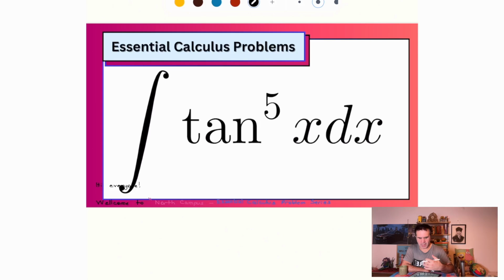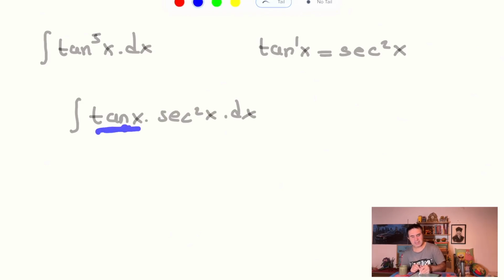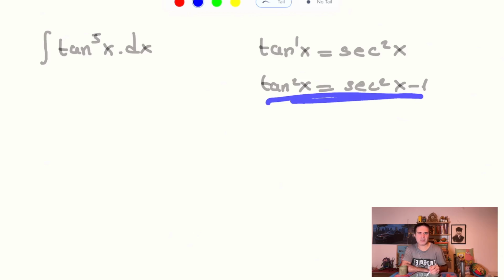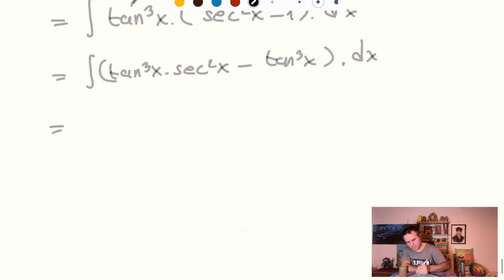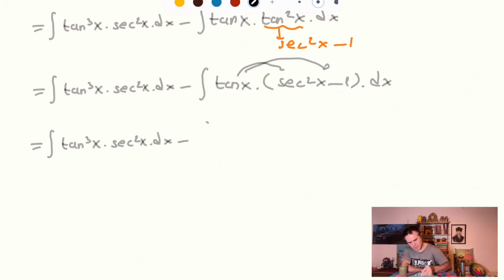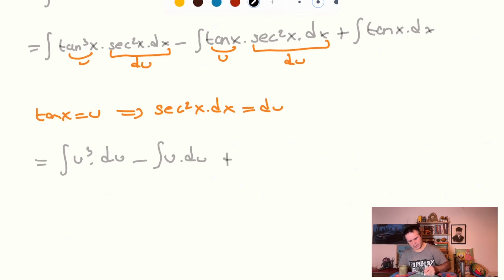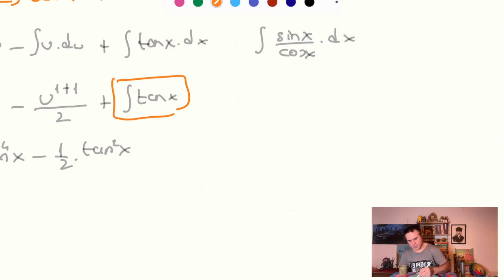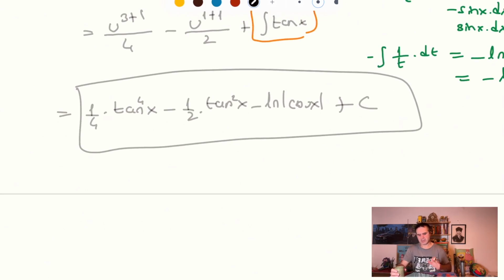🎯 How to Integrate tan⁵(x) — ∫tan⁵(x) dx Explained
🎯 Master the Integral of tan⁵(x) — The Ultimate Odd-Power Strategy
In this video, you will learn the powerful and elegant method for solving
∫ tan⁵(x) dx, using the classic substitution strategy designed specifically for odd powers of tangent.
By rewriting tan⁵(x) as tan³(x)·tan²(x), and then breaking each part into expressions involving sec²(x), the integral becomes perfectly structured for substitution. This technique generalizes beautifully to tan⁷(x), tan⁹(x), and all higher odd powers.
The complete strategy for any odd-power tangent integral
How to rewrite tan⁵(x) using tan³(x)(sec²(x) − 1)
Why odd powers allow a natural u-substitution with sec²(x)
A polished, step-by-step approach you can reuse on all higher powers
Common mistakes students make when combining tangent identities
How mastering this method strengthens all trigonometric integration skills
University students preparing for midterms and finals
Anyone interested in building real intuition for trig integrals